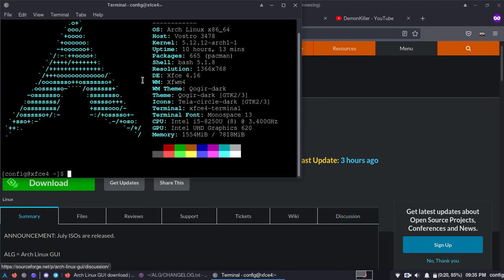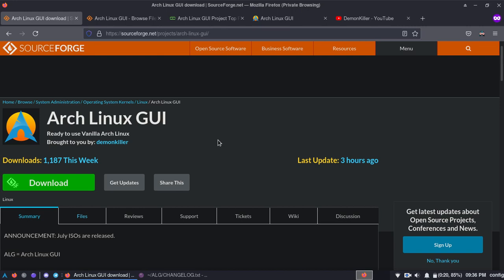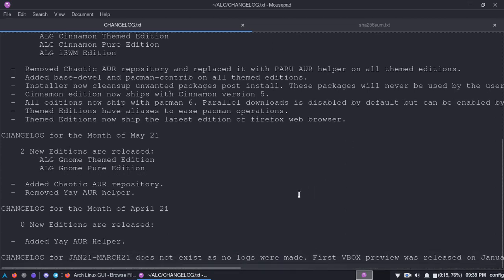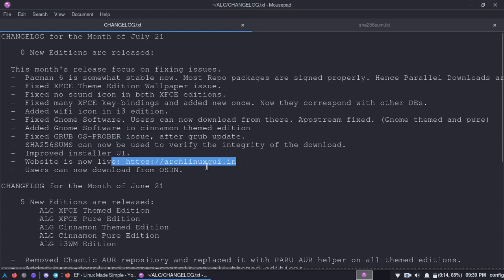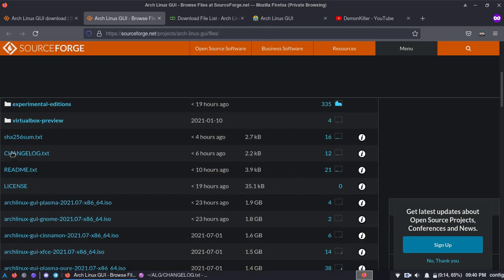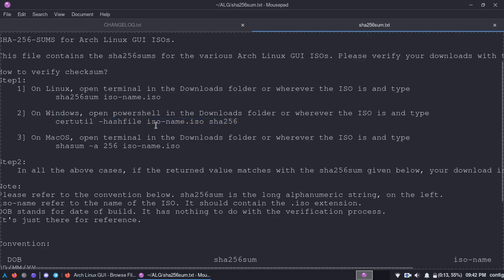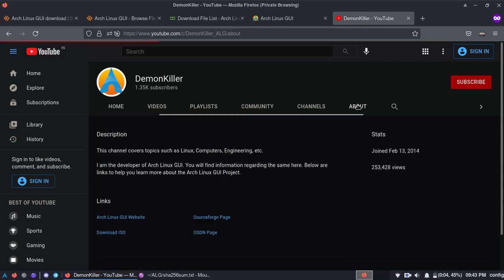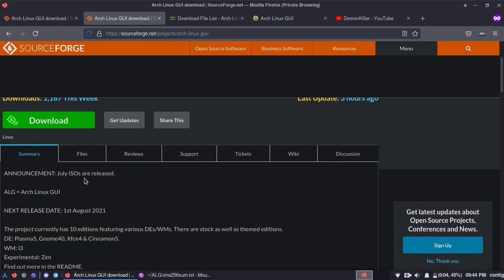Arch Linux GUI July 2021 Update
Update for the Arch Linux GUI project for the month of July, 2021.

Timestamps:
00:00 | General Release Info
01:26 | Release Structure - Sourcforge
02:38 | Change-log
04:12 | Release Structure - OSDN
05:15 | Verify your downloads
07:32 | Social - Youtube, Website, Discord, Telegram
08:42 | Beta - MATE, SWAY, BSPWM, Lxqt, etc